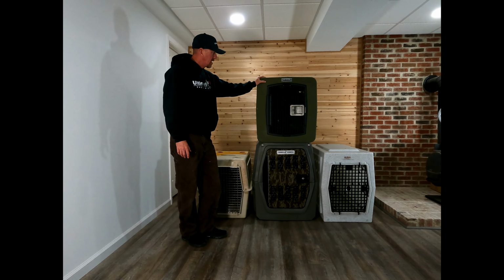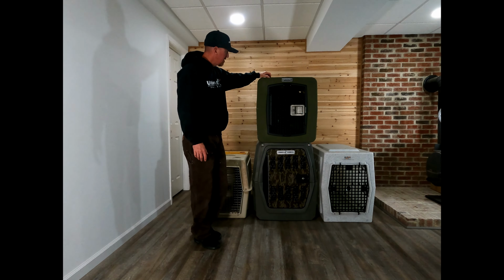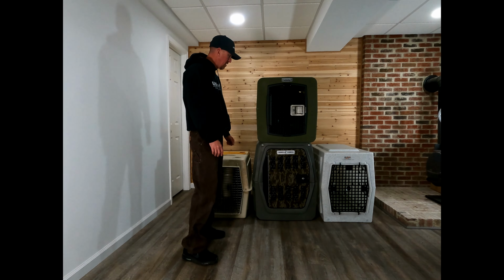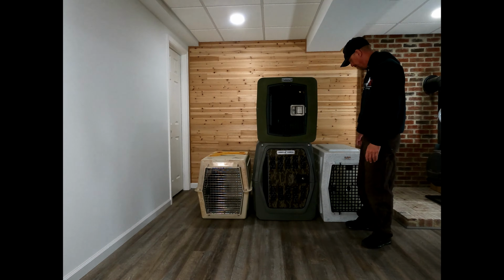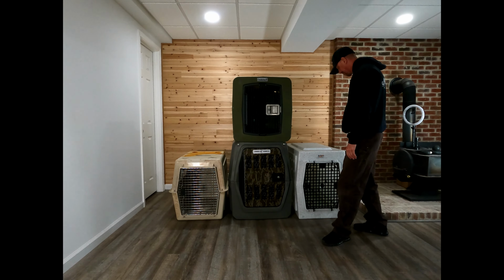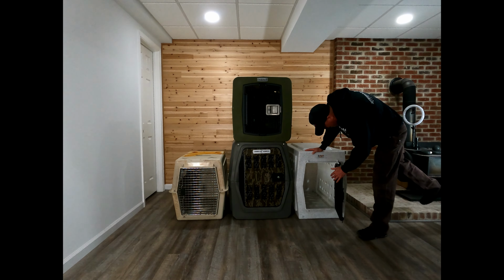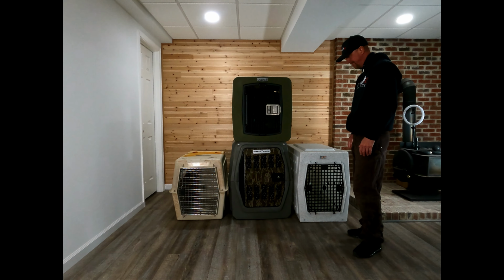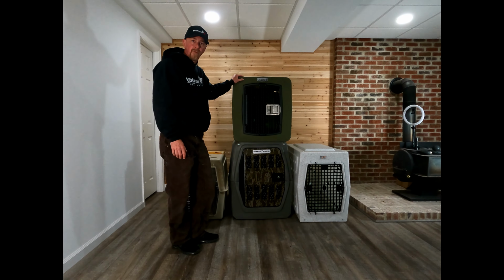Overall BEST Dog Kennel!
In this video, Lance concludes which Kennel he believes is overall the best. It is the conclusion of our kennel review series playlist. Always remember to consider your circumstances before deciding on a crate, but hopefully these videos gave you some guidance!